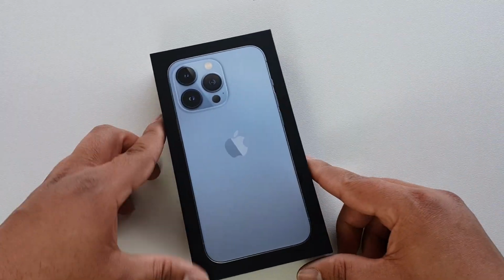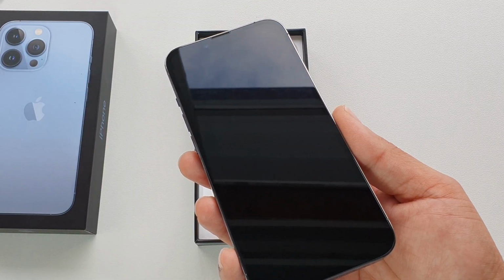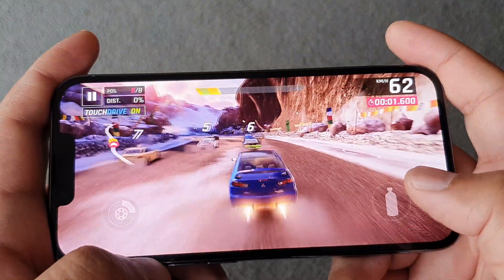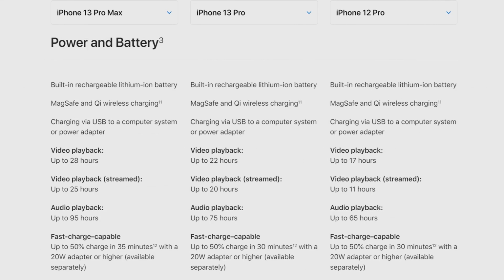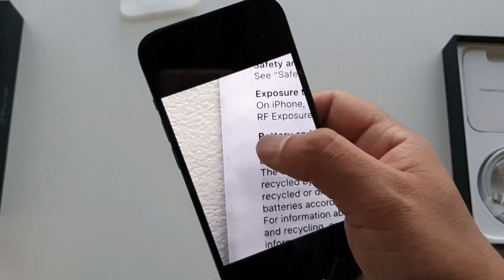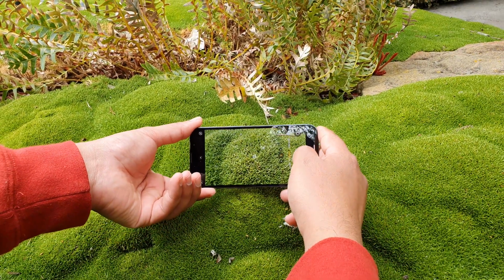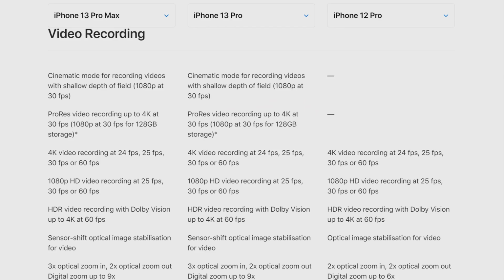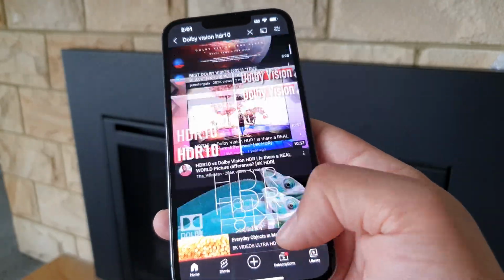iPhone 13 Pro Unbox/Review | Best phone for Videography | Camera features (TESTED)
No problems with 120Hz Display, New camera features are amazing but few things Apple can do better with new Camera modes.
This year Pro / Pro MAX, Both don't have many specific differences. Last year's iPhone 12 Pro Max was much better then 12 Pro. But this year only Battery and Bigger Display in iPhone 13 Pro MAX is massive and not any other camera spec differences.

➕6.1" All-Screen OLED Display with ProMotion
➕Pro Camera System with new modes, Telephoto, Wide, Ultra Wide
➕A15 Bionic Chip Fastest chip in a smartphone
➕Superfast 5G
➕Better Battery Life
➕Base Model 128GB
✔ ProRes Available Now

Check current price

Chapters:-
Intro - 0:00
Unboxing & Design - 0:51
ProMotion 120Hz Display & Brightness - 3:11
Display Notch & Earpiece - 4:17
A15 Bionic Chip & Battery Life - 4:33
Games & Display Experience - 5:06
Ceramic Shield & IP68 Rated - 5:48
New Camera Features & 1. New Photographic Styles - 6:10
Camera 2. Macro Mode - 7:29
Camera 3. Cinematic Mode - 8:22
Camera Stabilisation & Night Mode - 9:42
Camera ProRes Video (Coming Soon) - 10:05
Overall Review & Feedback - 10:48

Finish:
Graphite, Gold, Silver & Sierra Blue
Ceramic Shield Front, Textured matt glass back & Stainless steel design

Capacity: 128GB/ 256GB/ 512GB /1TB

Pro Motion Display:-
Biggest Feature Apple bring this year is Pro Motion 120Hz Adaptive Refresh Display.
This new Super Retina XDR display with ProMotion can refresh from 10 to 120 times per second, and all kinds of frame rates in between. iOS 15 is Optimised for ProMotion.
2532 x 1170 pixel resolution at 460ppi
1000 nits max brightness (Typical)
1200 nits max brightness (HDR)
HDR Display
Wide Colour (P3)
etc...

Pure Pro Power:-
New 6-core CPU with two performance cores and 4 efficiency cores
New 5-core GPU
New 16-core Neural Engine

Camera:-
Pro 12MP Camera system
Telephoto: f/2.8 aperture
Wide: f/1.5 aperture
Ultra Wide: f/1.8 aperture and 120° field of view
3x optical zoom in/ 2x optical zoom out
6x optical zoom range
Digital zoom up to 15x
Sapphire crystal lens cover
Macro Photography
Photography Styles
Cinematic Mode
Smart HDR 4
Dolby Vision
ProRes video recording up to 4K at 30 fps (1080p at 30 fps for 128GB storage)***
etc...

Splash, Water and Dust Resistance:-
Rated IP68 (maximum depth of 6 meters for up to 30 minutes)
under IEC standard 60529

Power and Battery:
Video playback up to 22 hours
Video playback (streamed) up to 20 hours
Audio playback up to 75 hours
Lithium-ion Battery
MagSafe wireless charging up to 15W
Qi wireless charging up to 7.5W
Fast-charge-capable up to 50% in around 30 minutes with 20 W adapter or higher
etc...

Accessibility:-
Features include: Voice Control, Voice Over,
Zoom, Magnifier, RTT and TTY support,
Siri and Dictation, Type to Siri, Switch Control,
Closed Captions, Assistive Touch, Spoken Content, Back Tap.

Face ID

Apple Pay

Hopefully you Like👍 this Video▶

Thanks 🙏
Kind Regards,
VIN